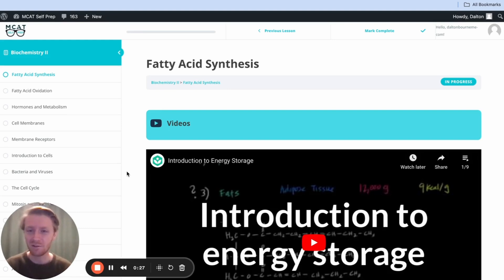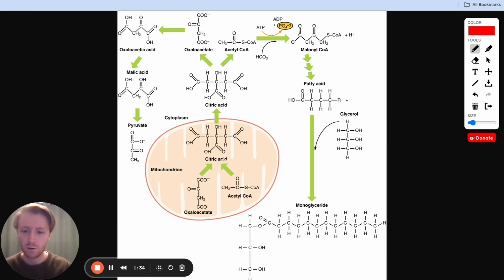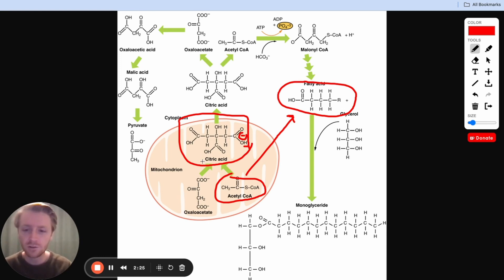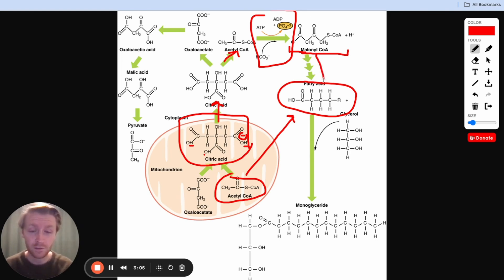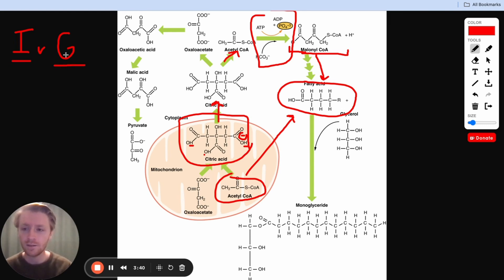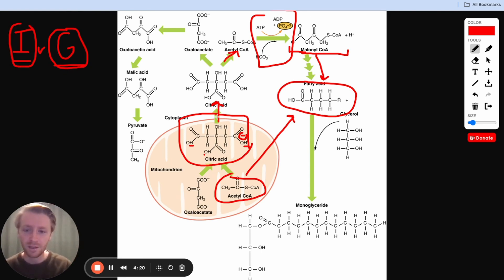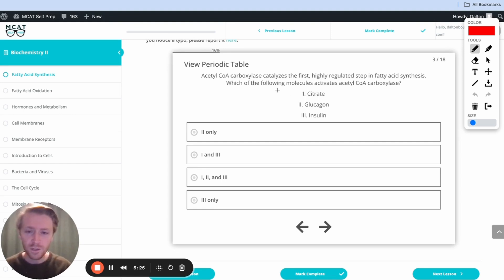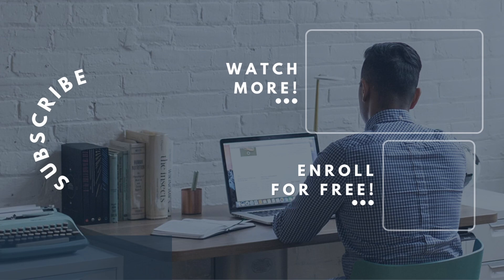MCAT Question of the Day: Fatty Acid Synthesis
Today's MCAT Question of the Day will help you understand the big picture of fatty acid synthesis and how it is regulated, so that you can be better prepared to ace these problems on test day!